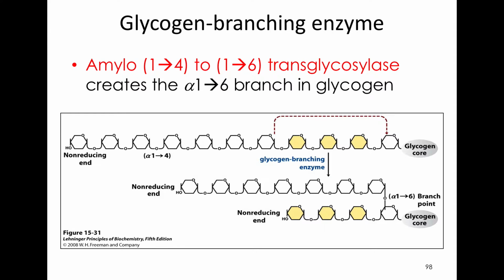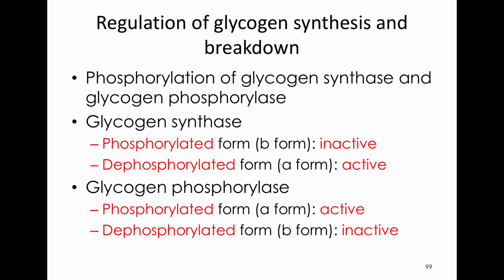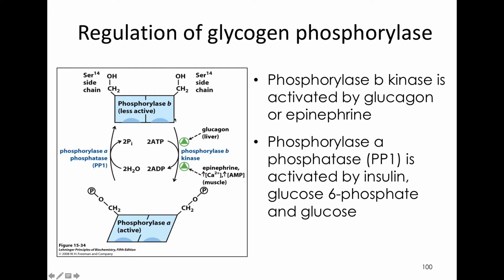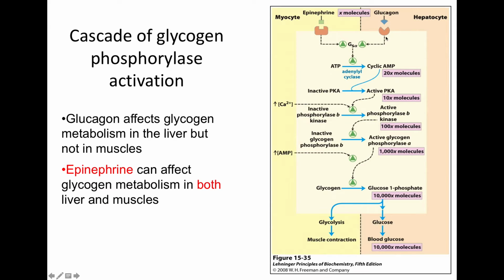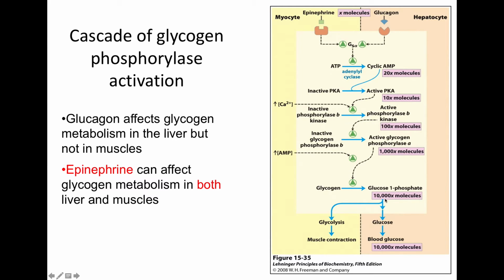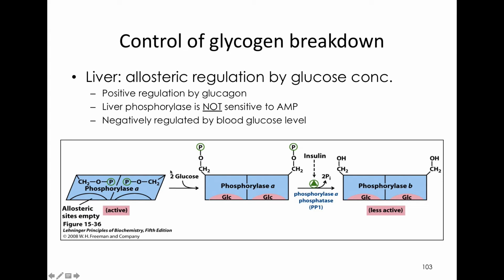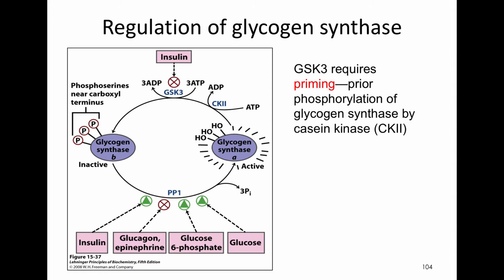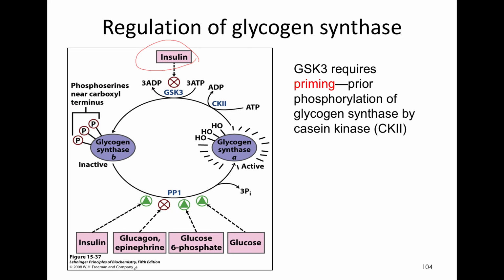Met of Carbo part 9